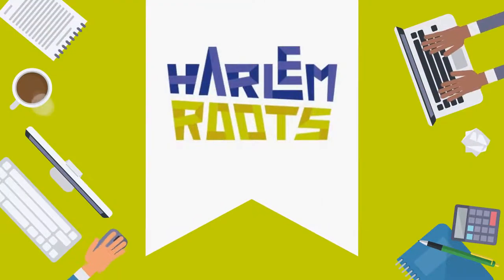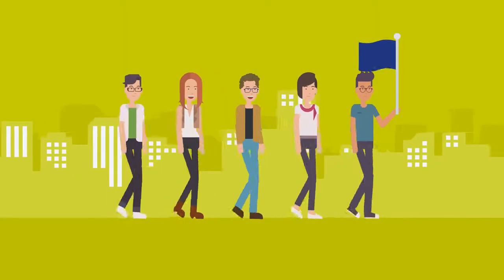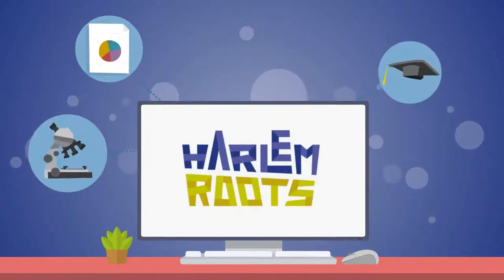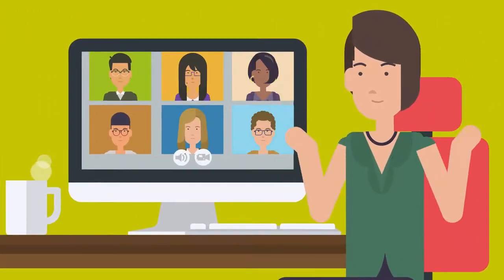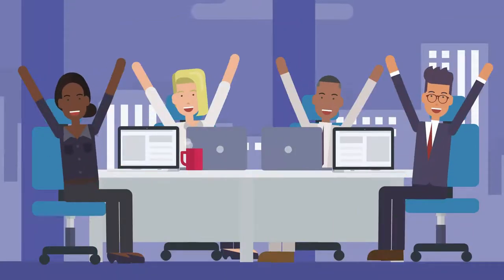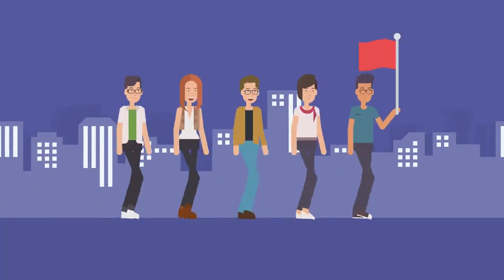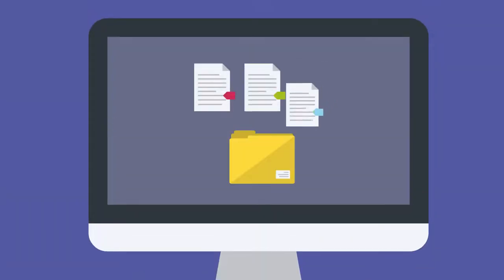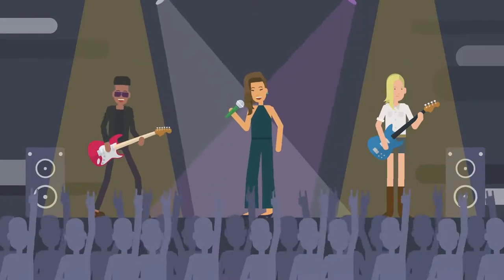Discover Harlem's Rich History Without Leaving Home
Unlock the secrets of Harlem's vibrant past and present with our virtual tours, revealing a side of this iconic neighborhood you've never seen before. Harlem Roots, the e-learning branch of Welcome to Harlem, brings the rich, multicultural history of this significant area directly to your screen. From its origins as a small Dutch village to its pivotal role in the Harlem Renaissance and the Civil Rights Movement, our video provides an educational journey through the ages. Designed to fill the gaps left by traditional classroom settings, our lessons delve into the cultural significance of Harlem for African Americans and beyond, ensuring a comprehensive understanding of its diverse heritage.

Featuring high-quality educational walking tours, e-learning-based reading comprehension lessons, and live jazz concerts from Harlem Jazz Box, this video is a testament to the undying passion of the Welcome to Harlem team. Whether you're a student looking to enhance your knowledge or a lifelong learner curious about Harlem's untold stories, our virtual tours offer an unparalleled learning experience.

Dive into Harlem's illustrious past and dynamic present with our video, and discover the cultural treasures that have shaped this neighborhood into a cornerstone of American history.

Source: Harlem Roots Initiative